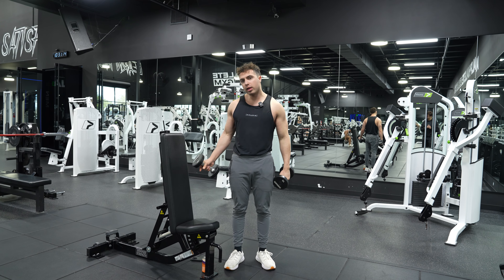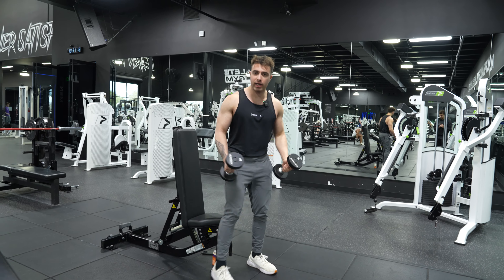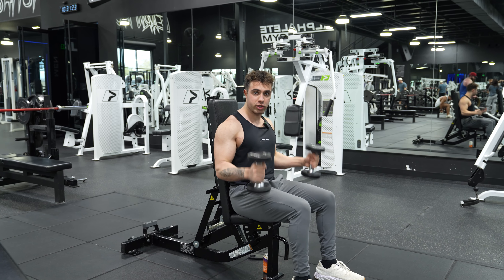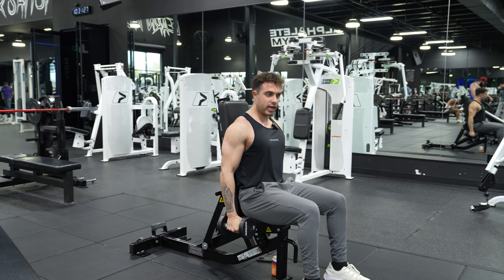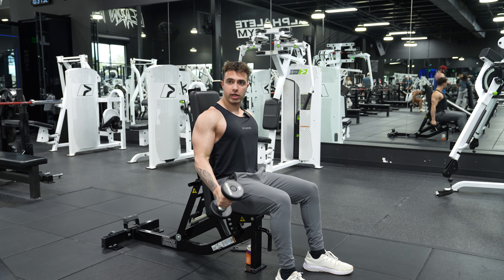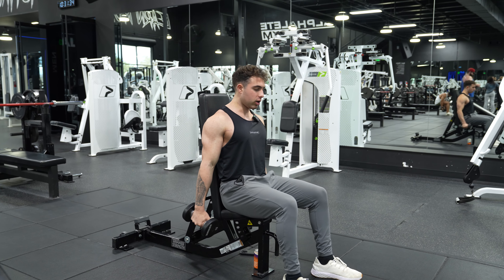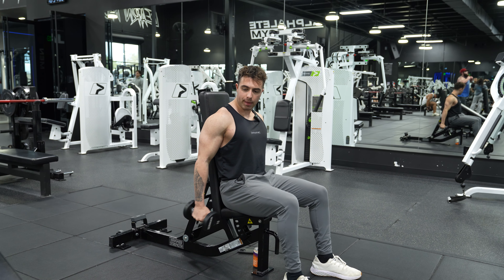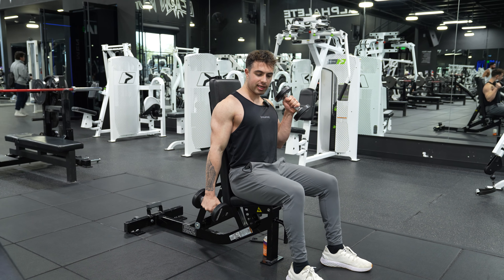How to: Seated Alternating Dumbbell Hammer Curl